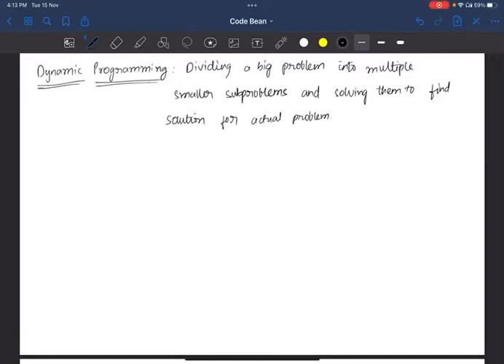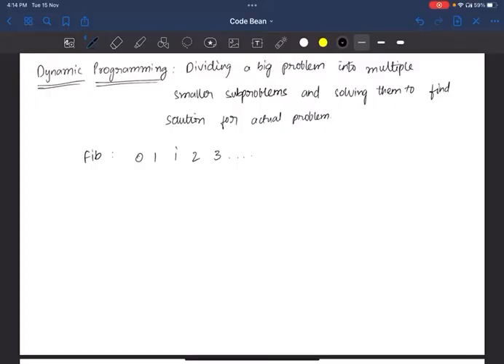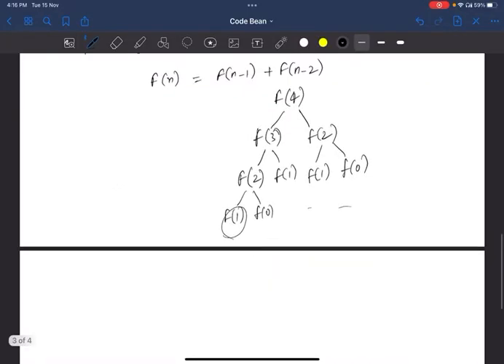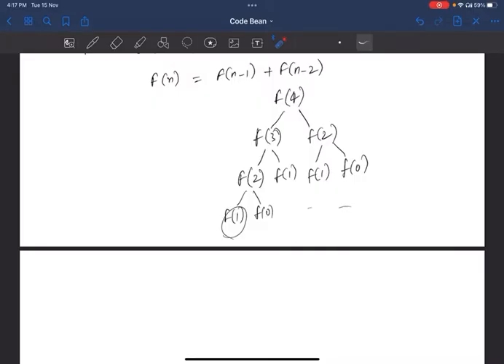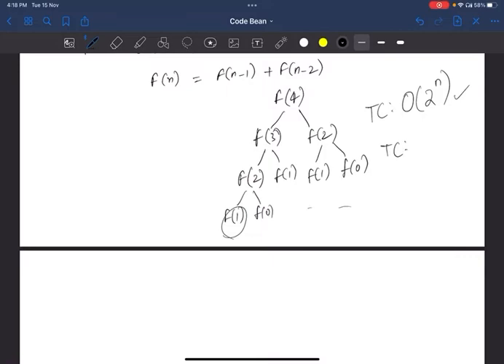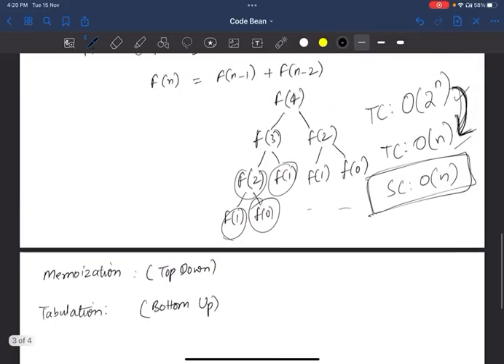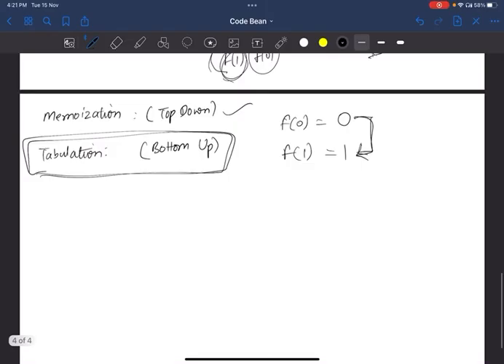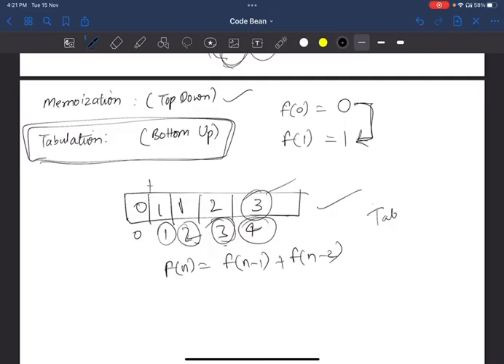Introduction to Dynamic Programming in Telugu | Memoization | Tabulation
In this video we have discussed what is Dynamic Programming, what is Memoization, what is tabulation by using an example of Fibonacci problem.